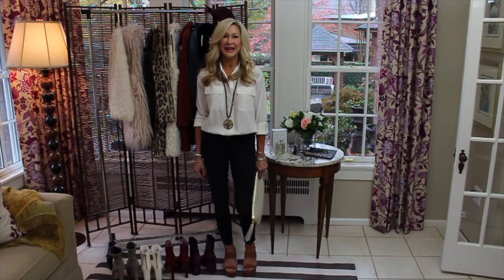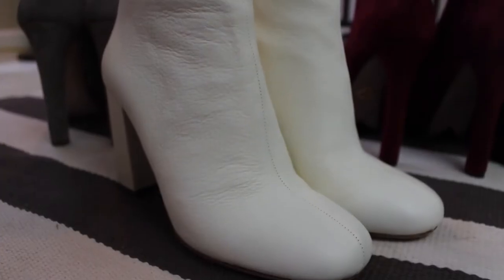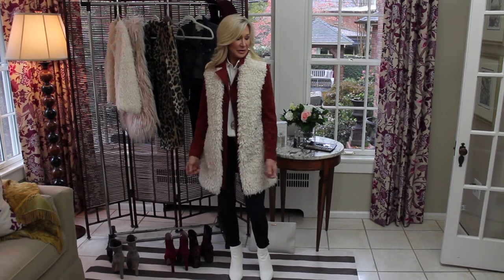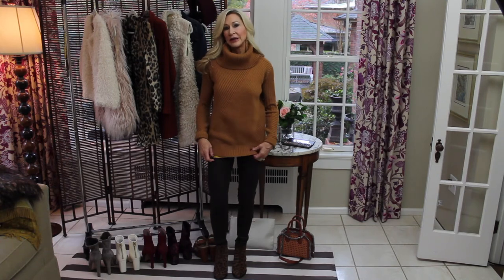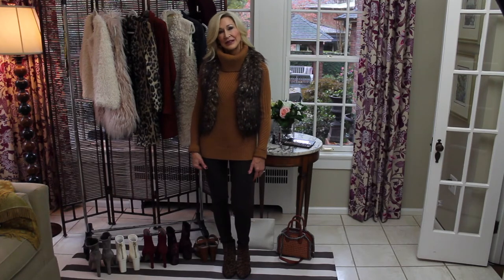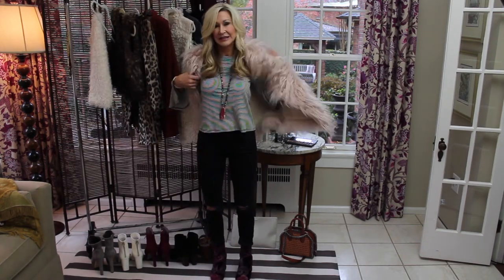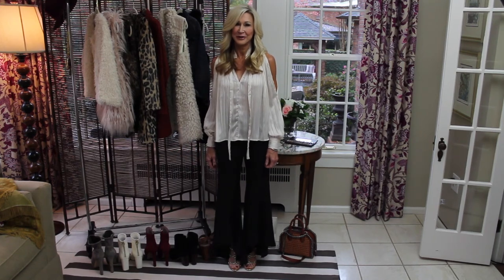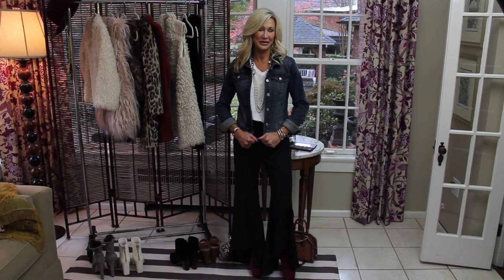Fall Fashions - Crazy Blonde Life